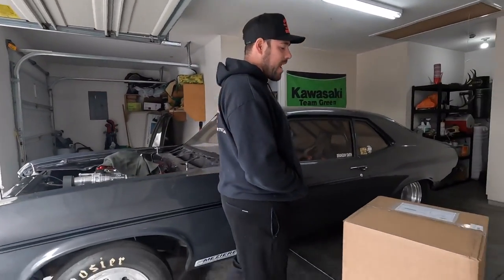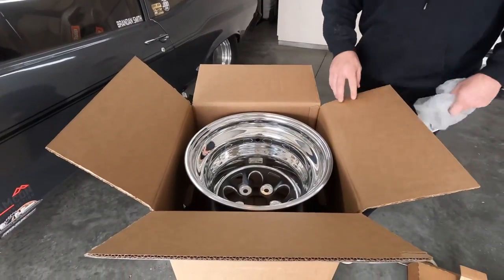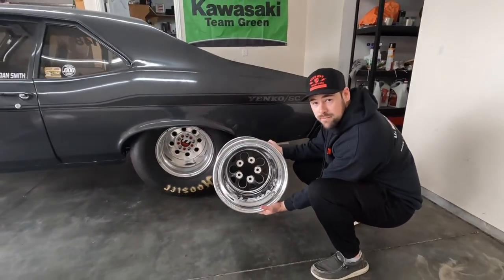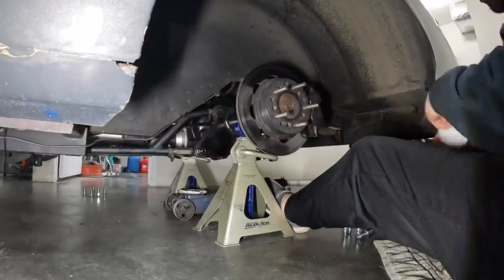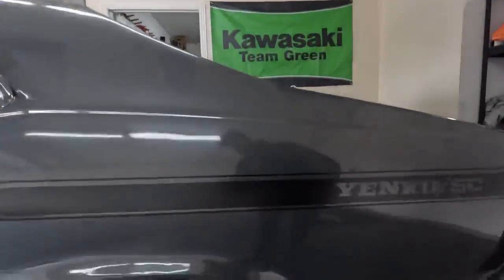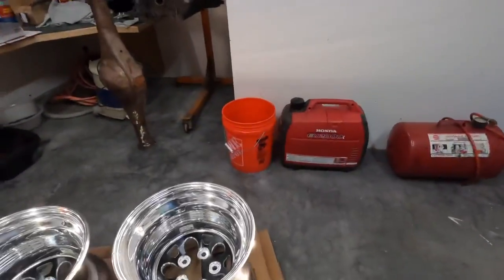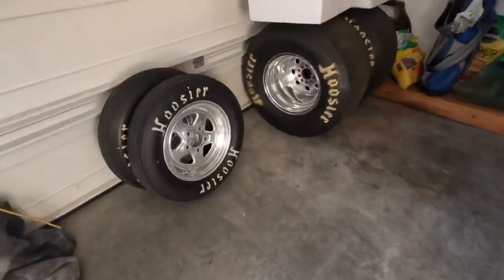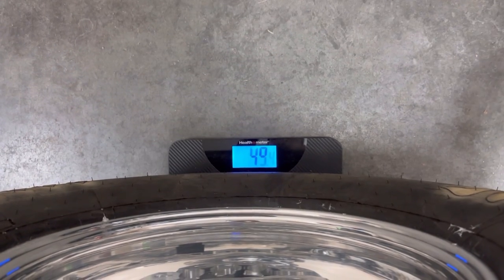New WELD WHEELS For Our Chevy NOVA Race Car! LIGHTER & FASTER!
These have been a long time coming! Ever since I started building our 1971 Chevy Nova, I have drooled over the look and performance of @weldwheels. I was finally able to get a set on the race car and I can promise you this video is worth the watch to the end because they look amazing and they are much lighter than the old technology that came off the race car.

Make sure to check this one out!

And secondly, head over to our Instagram and Facebook and pick yourself up some merch and stickers!